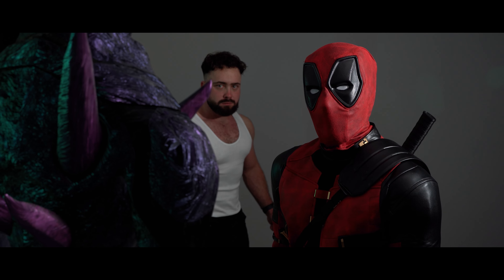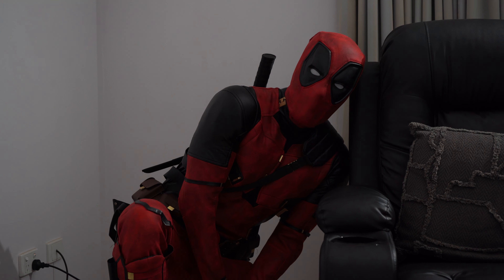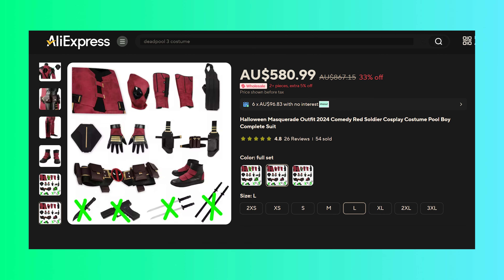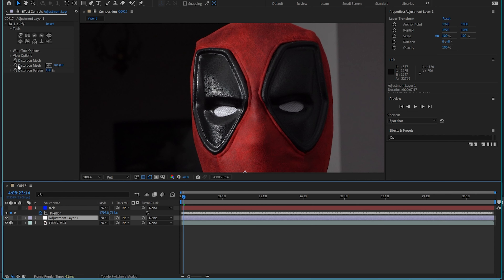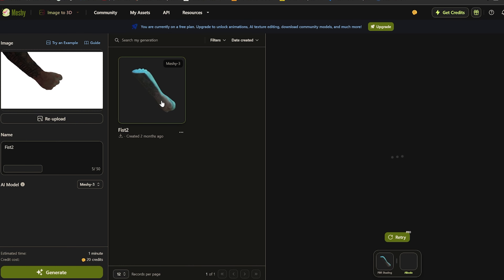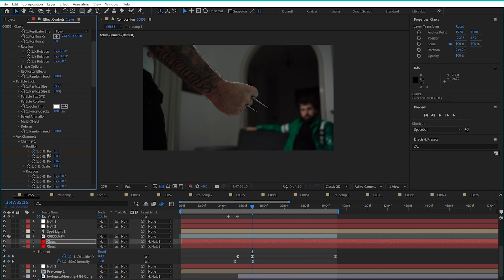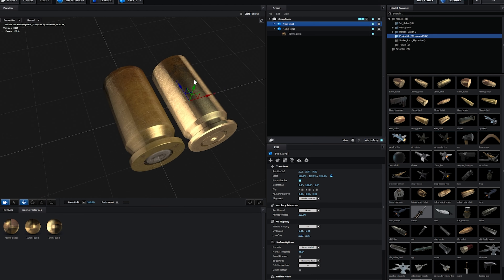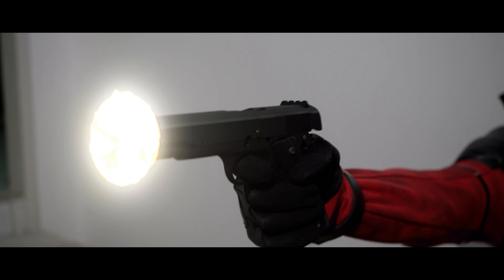How We Made Deadpool vs Ben 10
thanksfor watching.